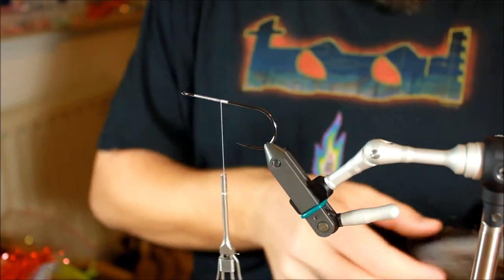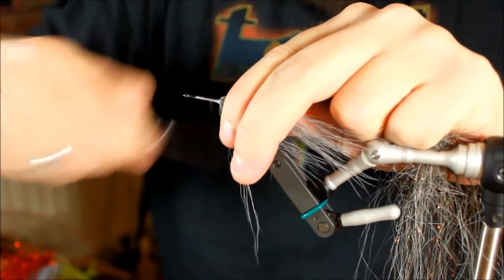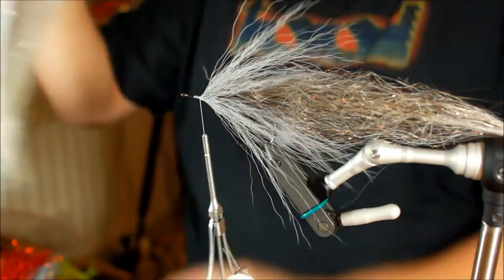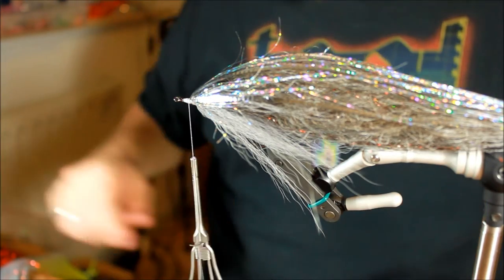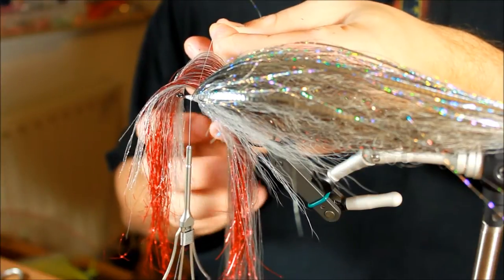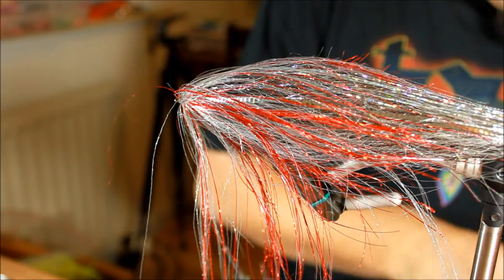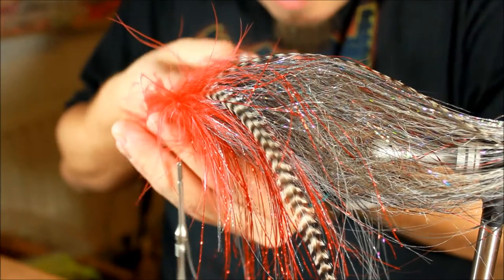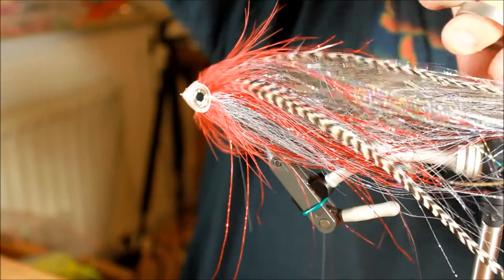Hedron Flytying: Bleeding Bastard